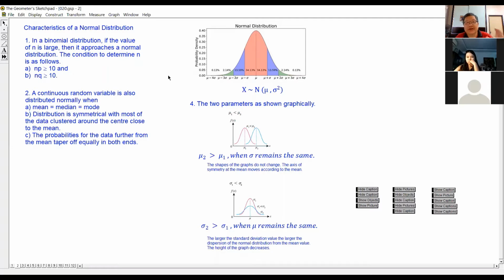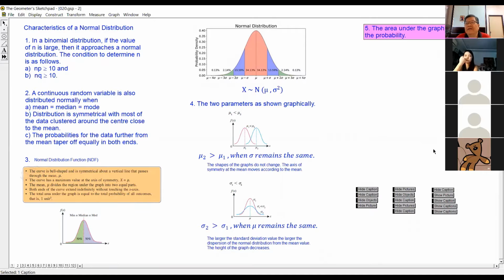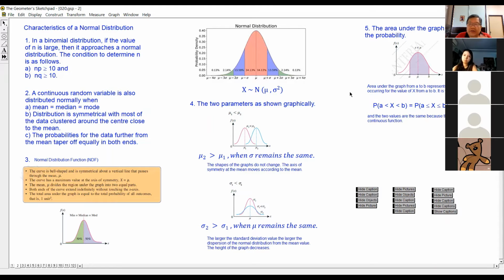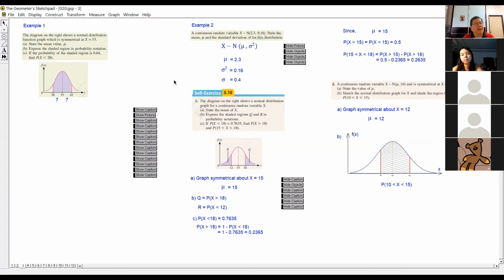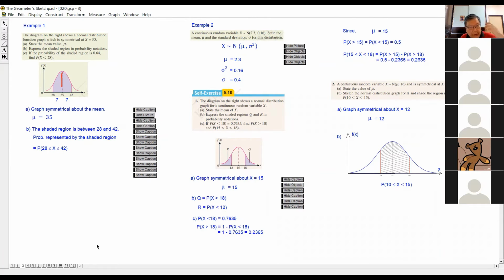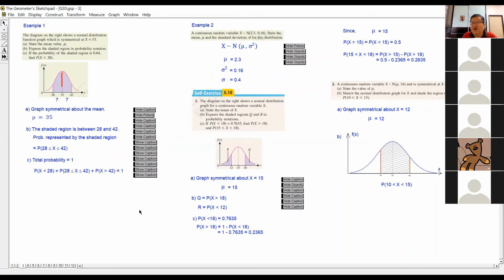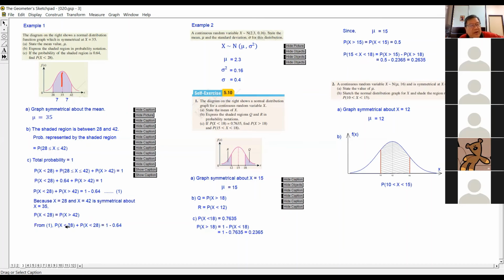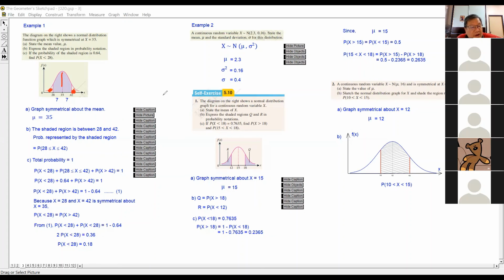Add Math Form 5 Chapter 5 Normal Distribution Finding Probability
Find the probability of X distribution